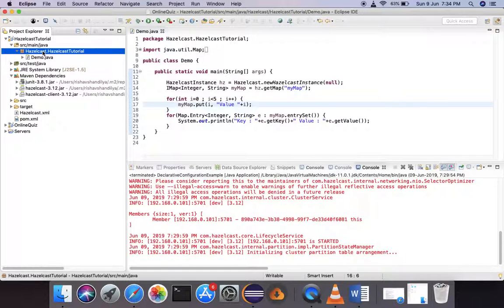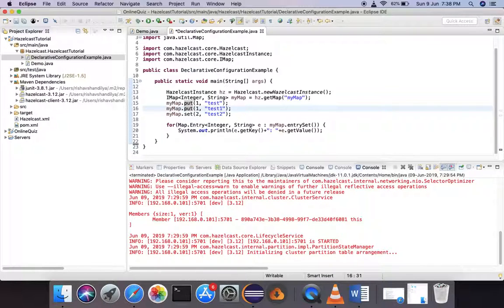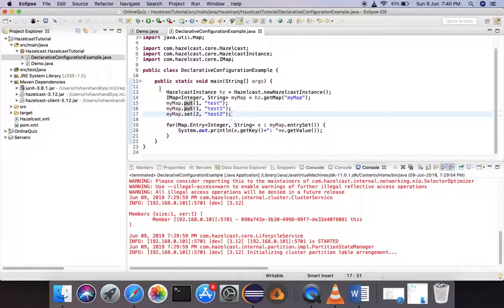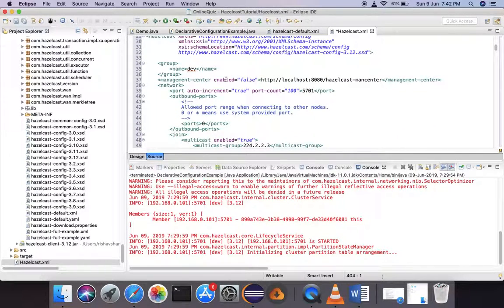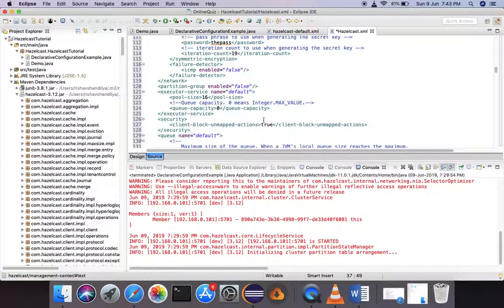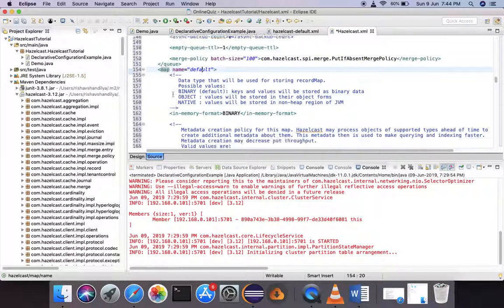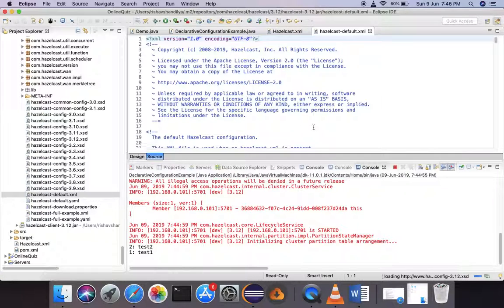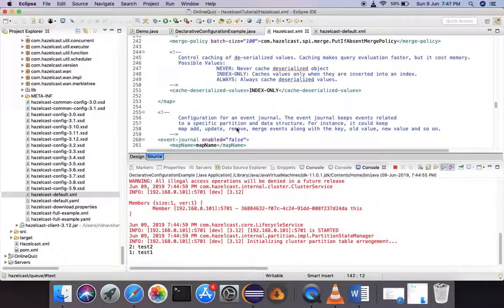Hazelcast Tutorial: Declarative Configuration